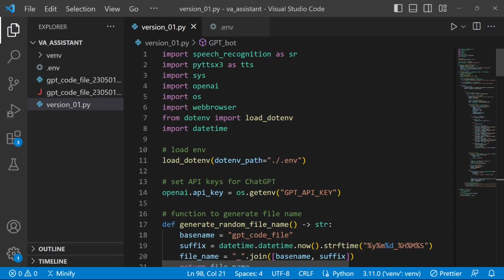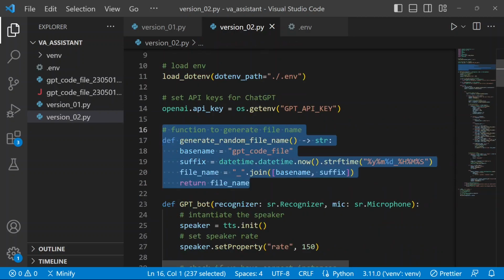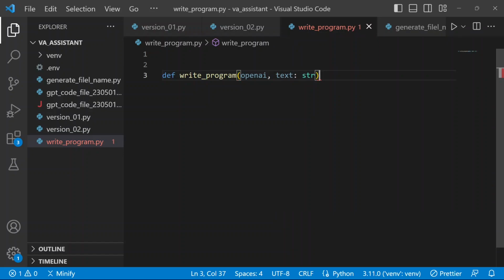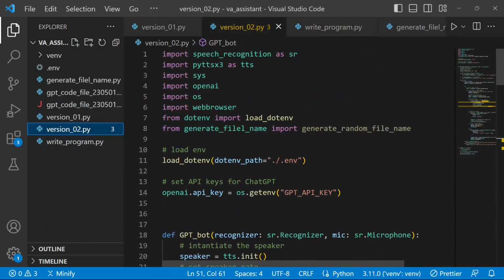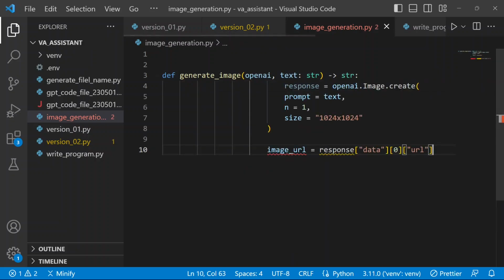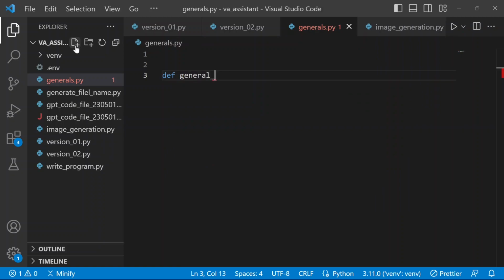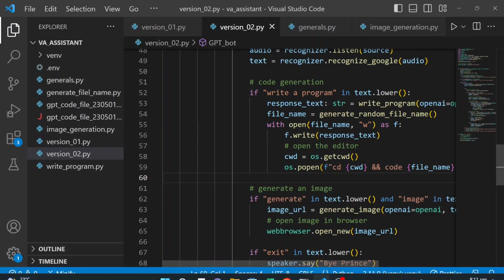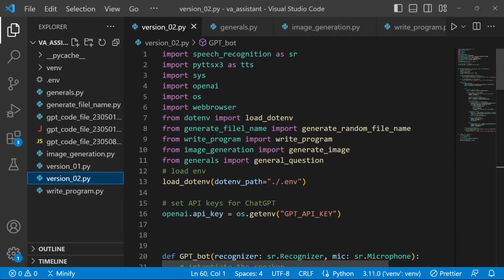Voice Assistant With ChatGPT p-2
In this exciting video, we'll explore how to create a Voice Assistant with ChatGPT using the Python programming language. We'll be leveraging the powerful ChatGPT language model API to create a fully functional voice assistant that can understand and respond to natural language commands.

Throughout the video, we'll cover the basics of speech recognition and how to convert speech to text using Python. We'll also explore how to use the ChatGPT API to understand and respond to text-based commands, including how to generate responses that sound natural and conversational.

To create our voice assistant, we'll be using a combination of Python libraries and APIs, including the popular SpeechRecognition library and the pyttsx3 library for text-to-speech conversion.

By the end of this video, you'll have a complete understanding of how to create your very own voice assistant using ChatGPT and Python, and you'll be equipped with the skills you need to build powerful voice-enabled applications for a variety of use cases. So come join us and let's get started on this exciting project together!

- ChatGPT
- Voice Assitant with ChatGPT
- Python voice assistant
- Python with chatGPT voice assitant
- Text to speech in Python
- Speech to text in python